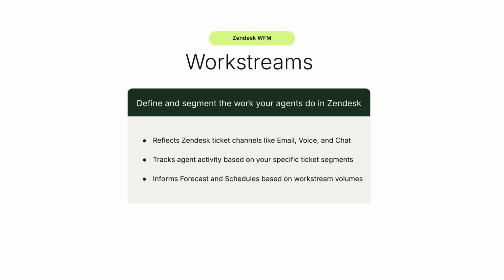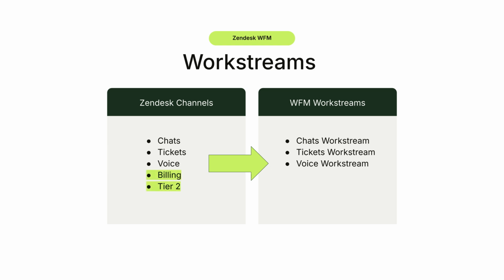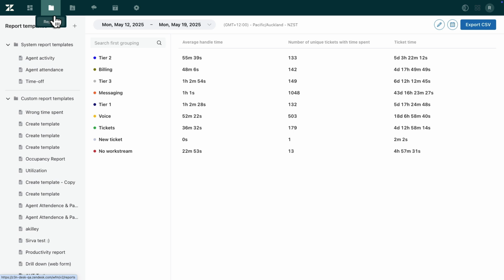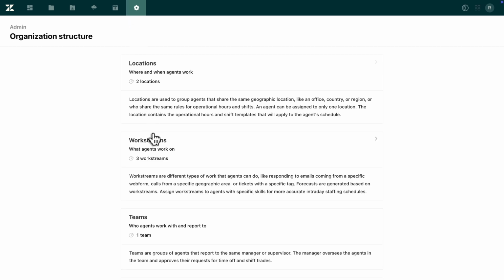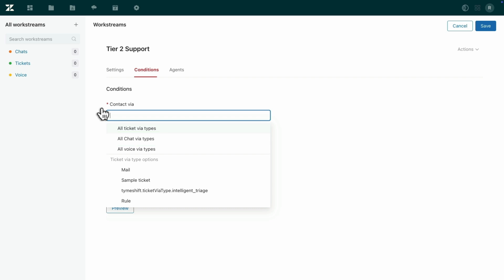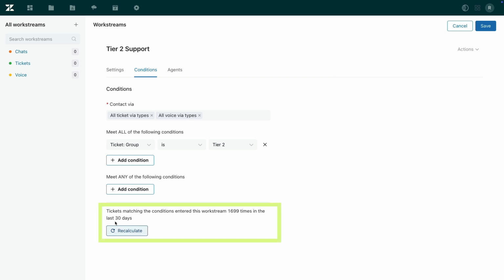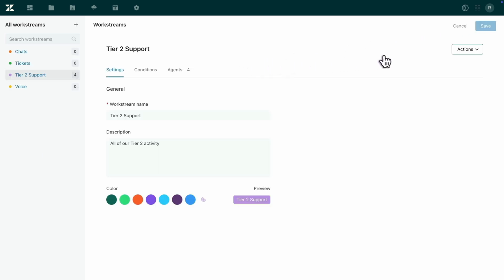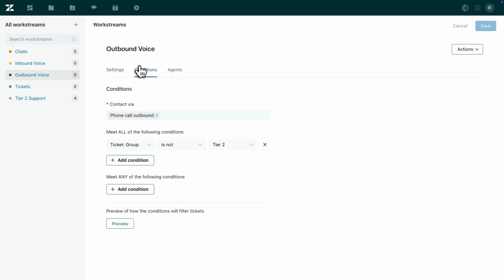Zendesk WFM: Workstreams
✅ Getting started with Zendesk WFM: Workstreams

💡 Learn about workstreams in Zendesk WFM.

⏳ Timestamps:
00:00 - Intro
01:03 - Understanding workstream application
02:15 - Accessing workstreams
02:21 - Workstreams Settings
02:28 - Setting up workstreams Conditions
04:18 - Assigning agents to workstreams
04:39 - Duplicating or deleting workstreams
04:46 - Workstreams best practices & applications